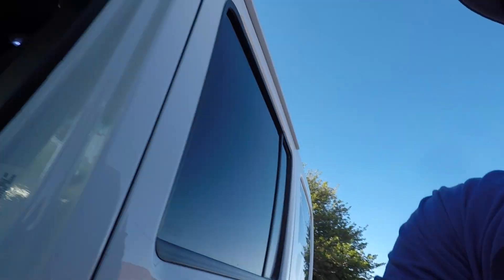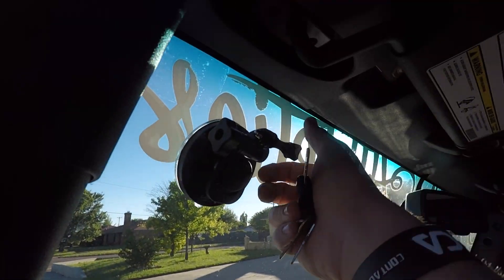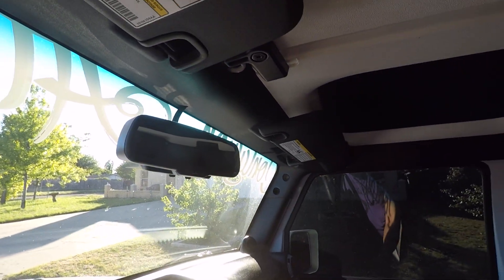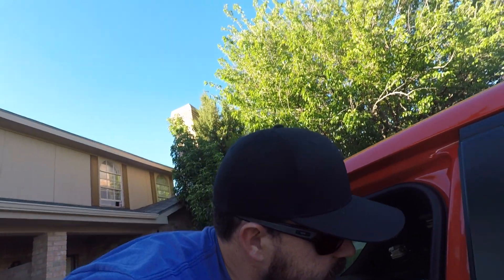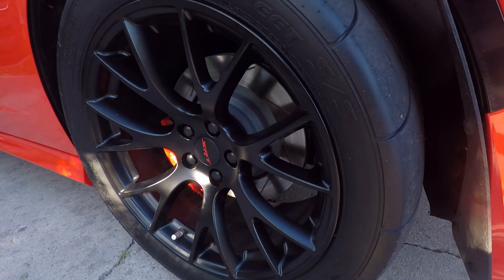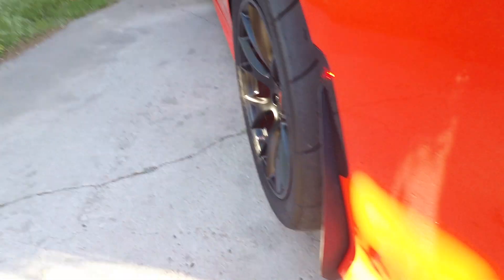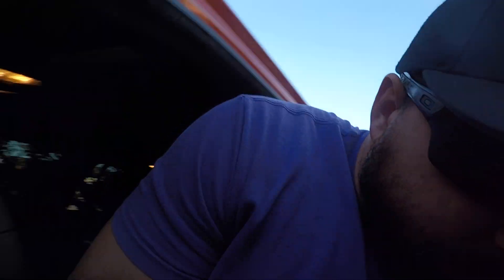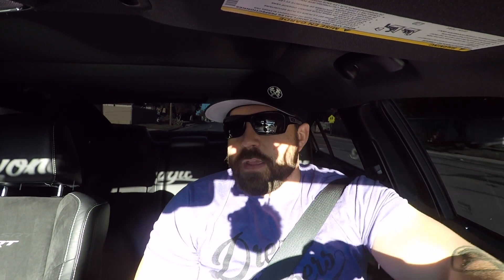DRAG RADIAL PULLS & Designing my HELLCAT WRAP(Curvaceous_wraps)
*My Clothing Brand: @contagion_athletics

*My Gym: @vanvorisperformance

***COME VISIT MY GYM***
VAN VORIS PERFORMANCE GYM
7681 Canyon Drive